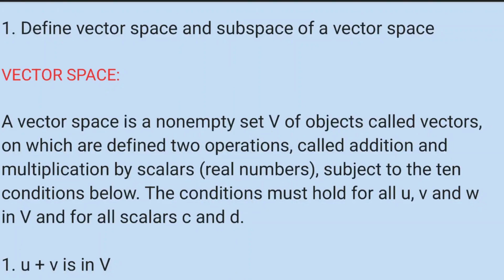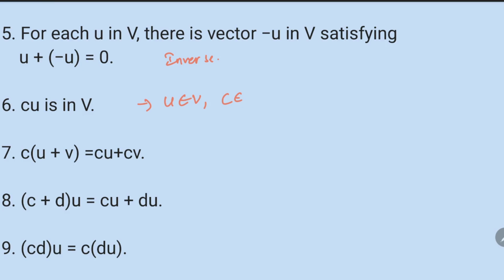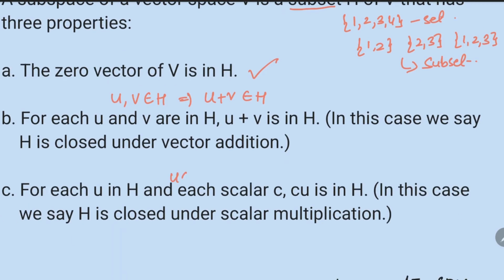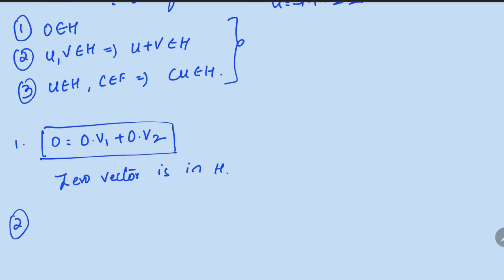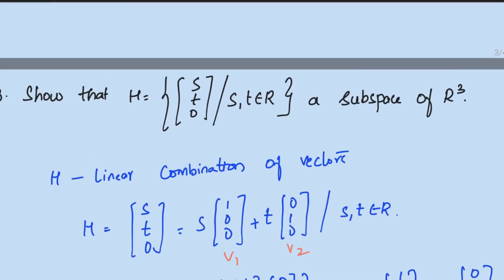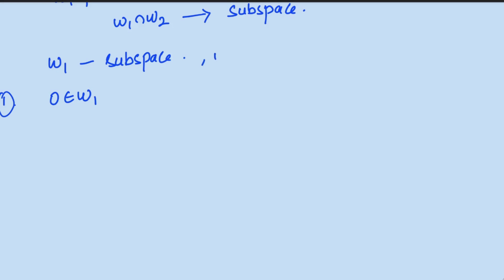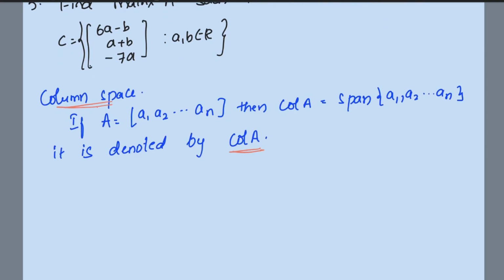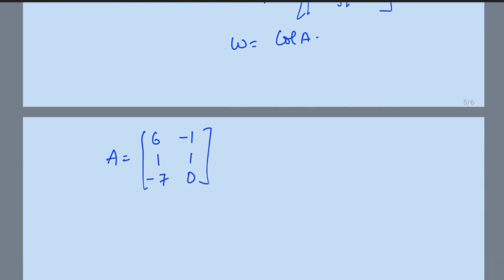LINEAR ALGEBRA IMP QUESTIONS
Linear Algebra important questions for BSc mathematics v sem